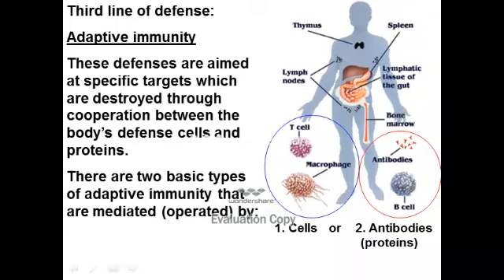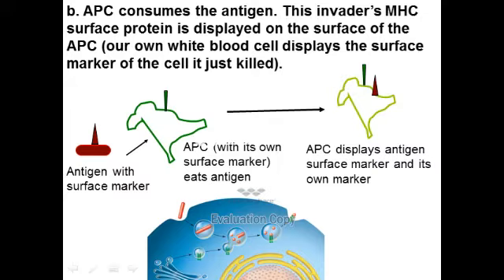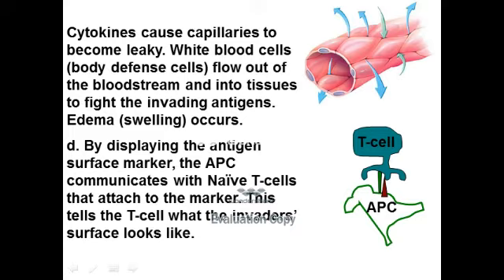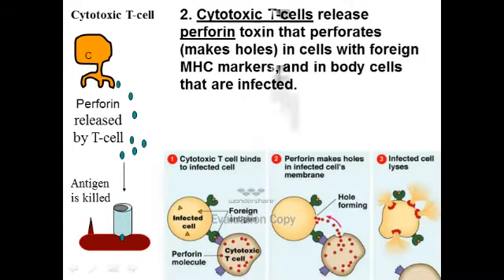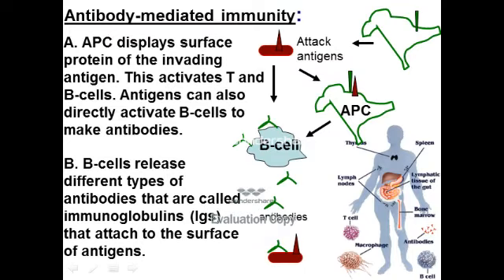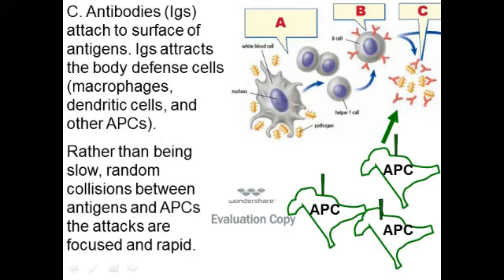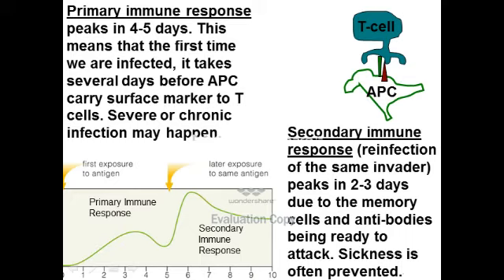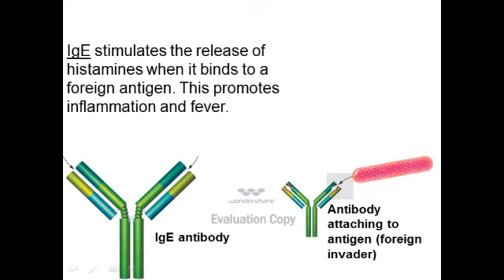9B Immunity revised, madden1